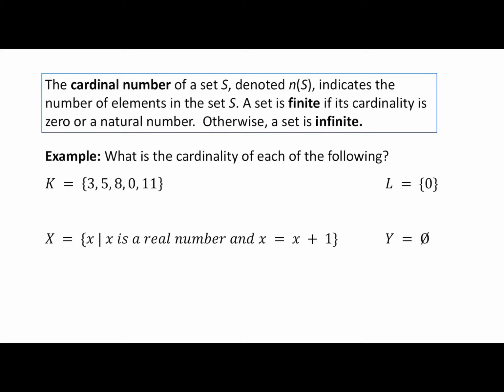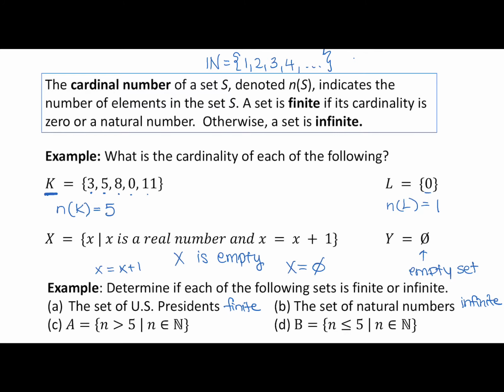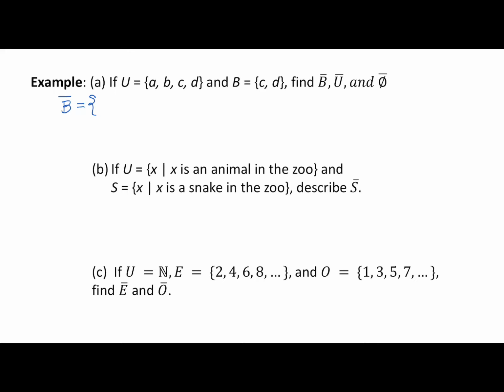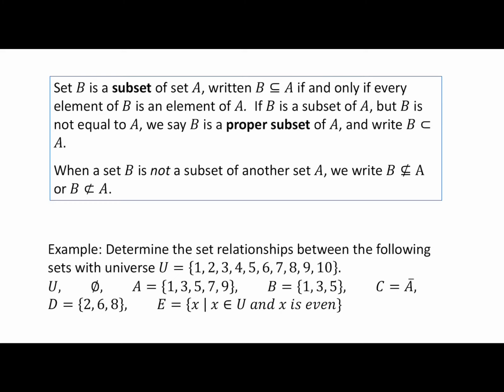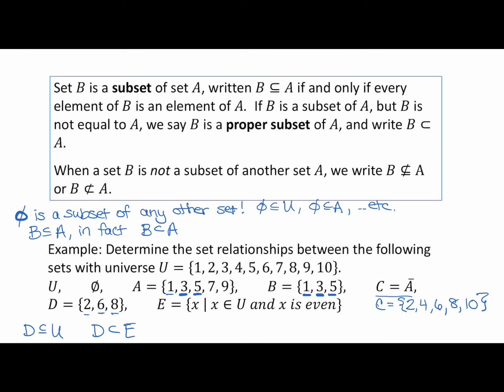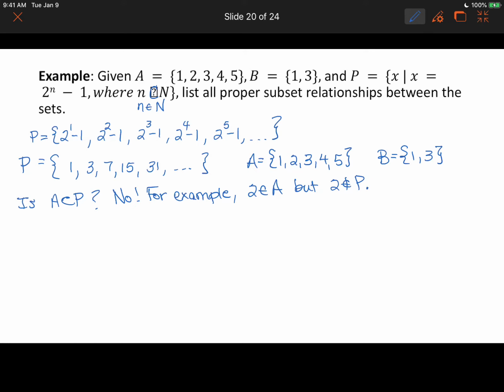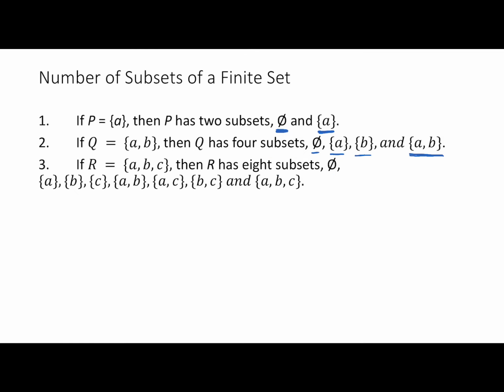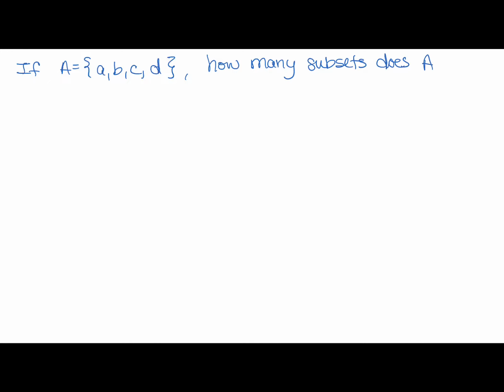MAT352 Section2.2 Part 2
An introduction to sets